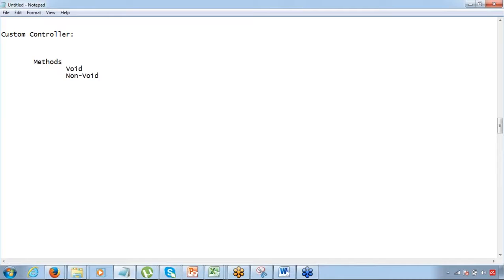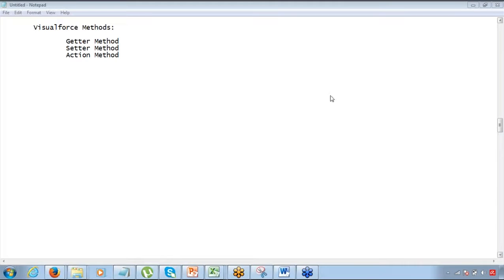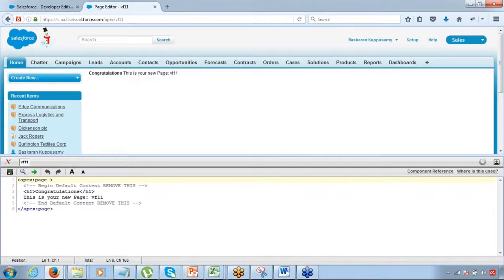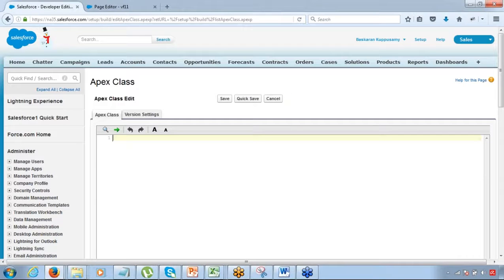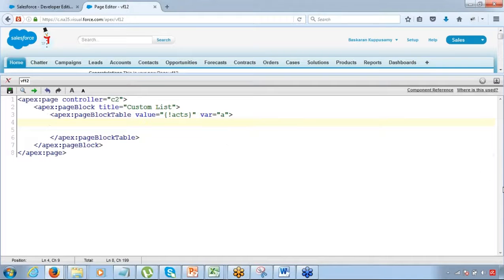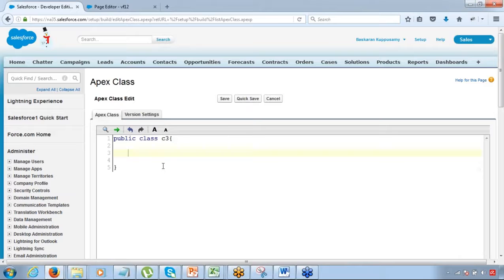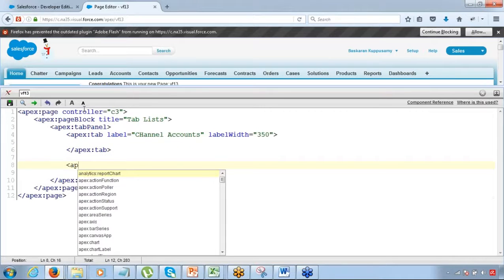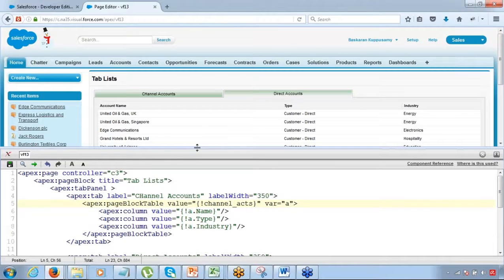Custom controller in saleaforce.mp4